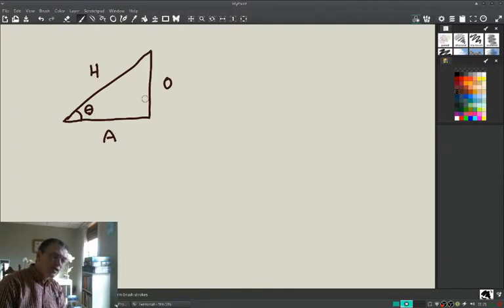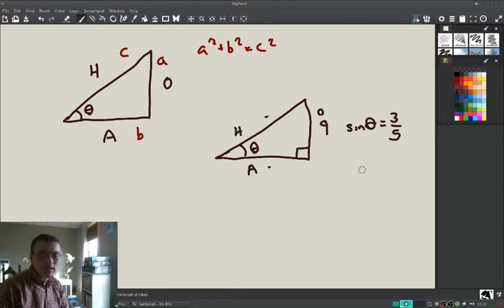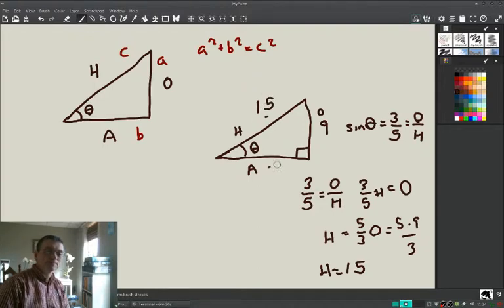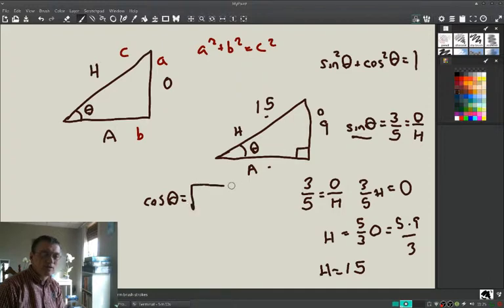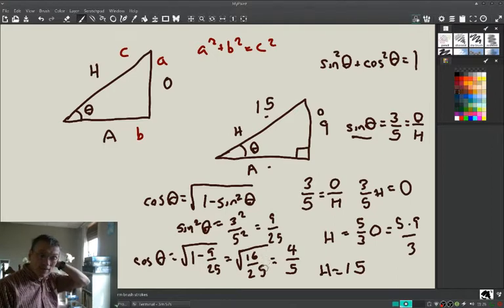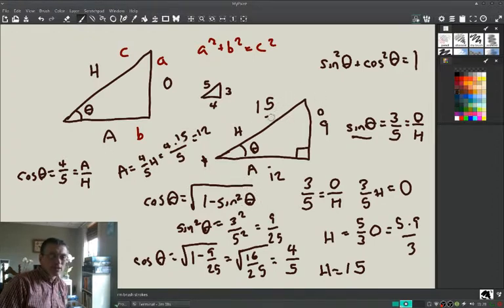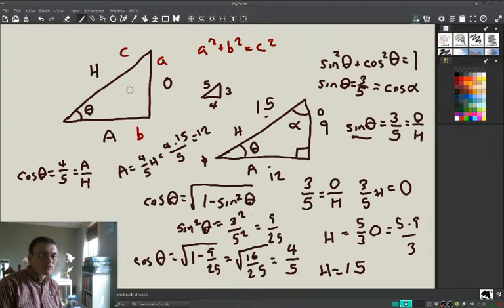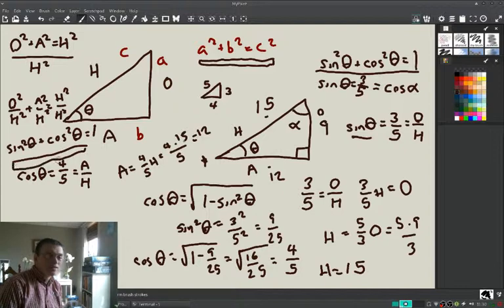Precalculus 5.4 right triangle trigonometry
Today we will use the magic of trig to find lengths of sides of triangles